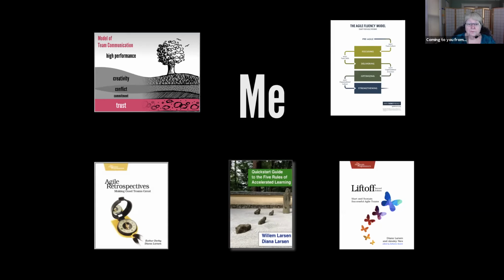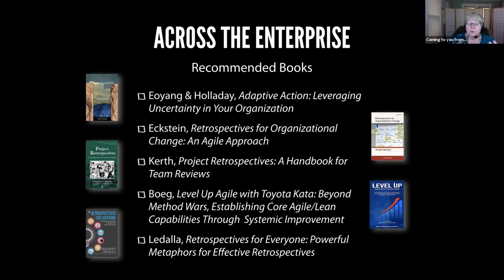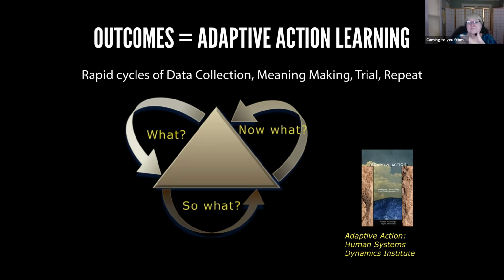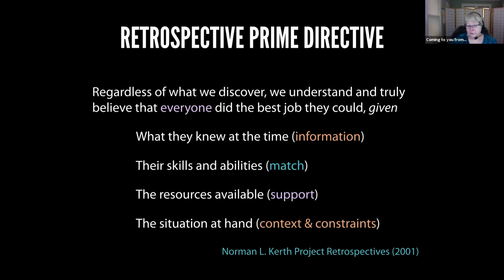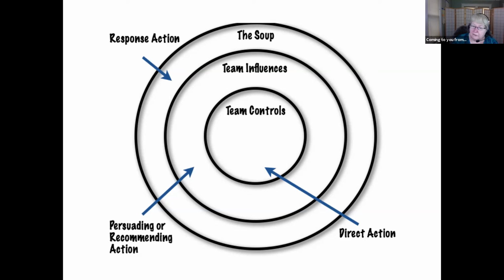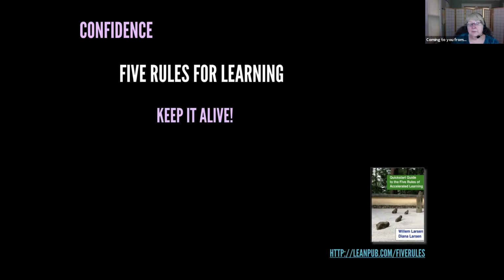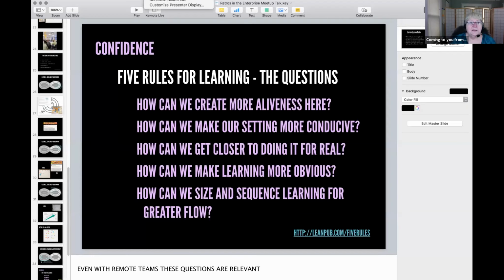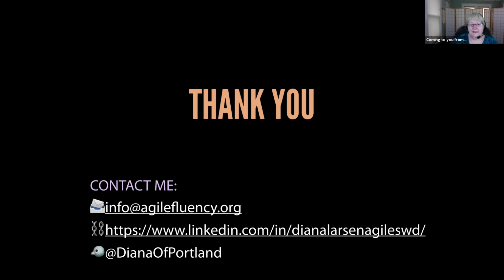Effective Retrospectives in the Enterprise with Diana LarsenYou went!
We are excited to have Diana Larsen to provide us insight and knowledge around Retrospectives. Come join us for this exciting conversation.

Abstract from Diana:

I was standing in a ballroom at a networking event, distractedly looking for somewhere to stash my purse, while juggling a glass of wine. A familiar-looking young man sidled up to me, and whispered, “I think I’ve learned the secret of retrospectives.” Startled, I turned to him. He introduced himself as Dan and explained that he had participated in a pre-conference workshop a year or two before. Ah, I thought, that’s why he looks familiar. “So, what is the secret?” I asked, striving for a knowing expression. He responded, “When retrospectives go well, everything else gets better too!” As we continued to talk, I learned what he meant. Join me in this Meetup session, and I’ll share his secrets with you.